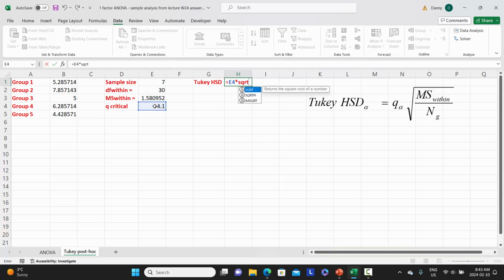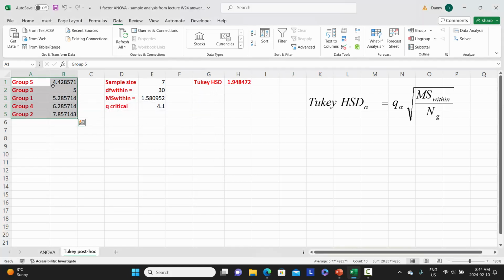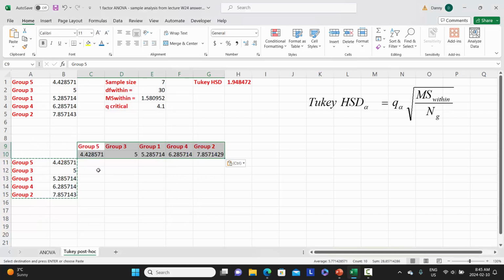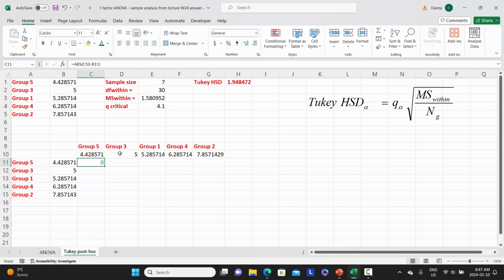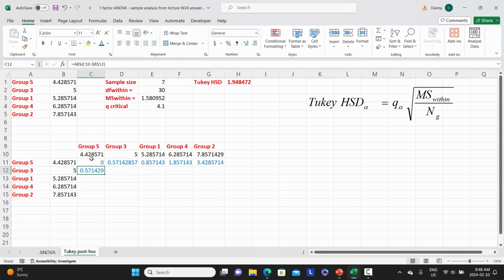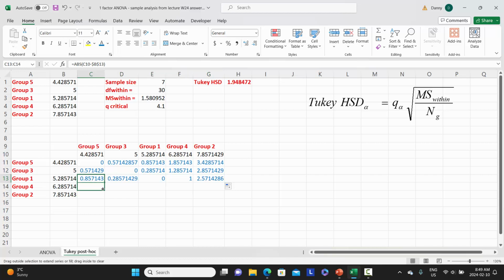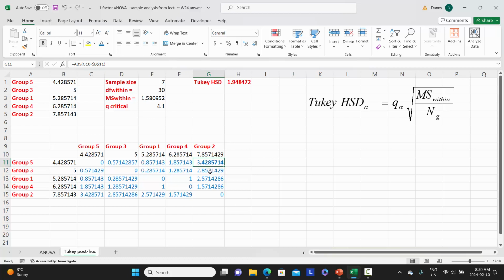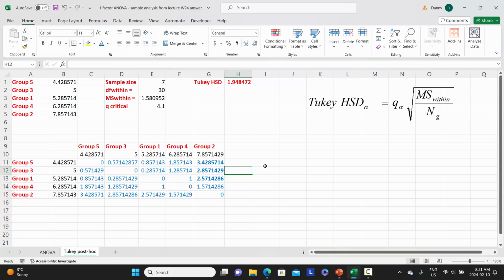MS EXCEL 1 factor ANOVA Tukey post hoc Part 2